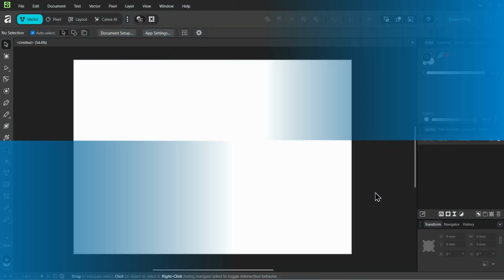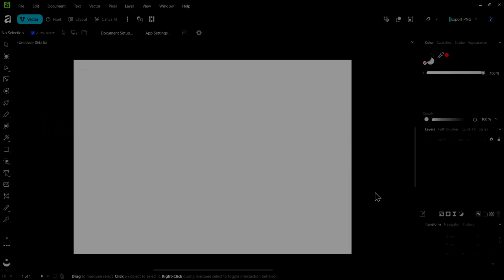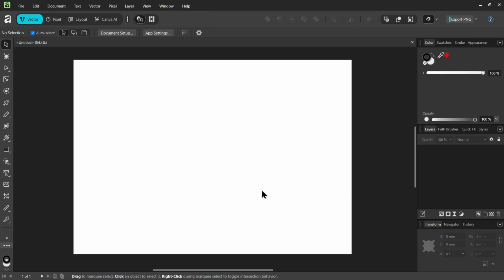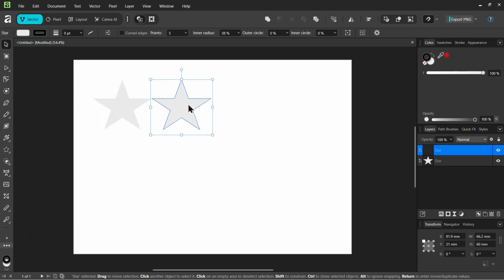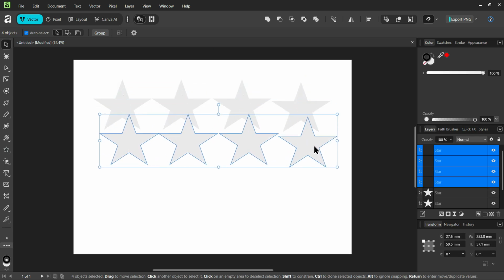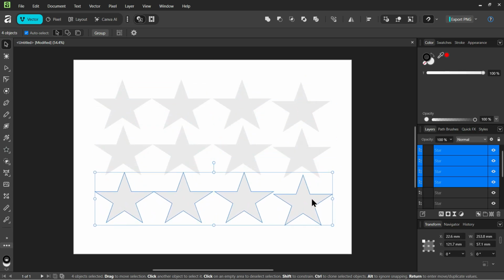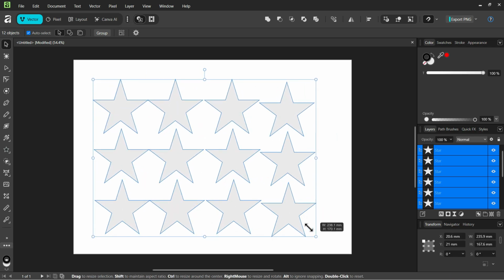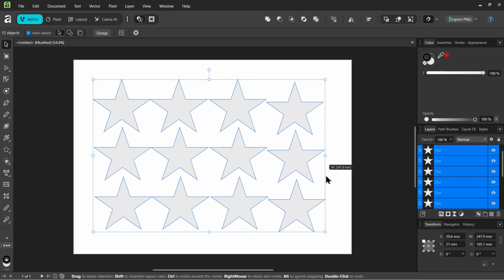HOW TO CREATING MUTIPLE SHAPES IN AFFINITY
**CREATE COMPLEX SHAPES IN AFFINITY, FAST!** ⚡️

Stop manually drawing or duplicating shapes! This 60-second tutorial provides the essential guide on **HOW TO create multiple shapes in Affinity Designer** using three key methods: the Geometry operations, the Power Duplicate feature, and quick alignment tools.

This skill is crucial for efficiently creating logos, repeating patterns, and detailed vector illustrations. We break down the differences between adding, subtracting, and dividing shapes, and show you how to use the "Power Duplicate" feature for flawless rotational and linear patterns. This is an absolute must-watch for any designer using the Affinity suite.

**Key Affinity Skills You Will Master:**
* Using the **Geometry Panel** (Add, Subtract, Intersect).
* The secrets of the **Power Duplicate** command (Transform Again).
* Quick alignment and distribution of multiple objects.
* Creating compound shapes from basic primitives.

If you are looking for **Affinity Designer speed hacks** or a tutorial on **Affinity geometry tools**, this video has everything you need!

00:05 - Using the Geometry (Boolean) Operations
00:15 - The Power Duplicate Command Explained
00:30 - Quick Alignment and Distribution Tips
00:45 - Applying These Techniques to Logos